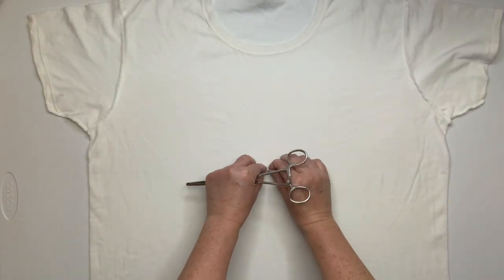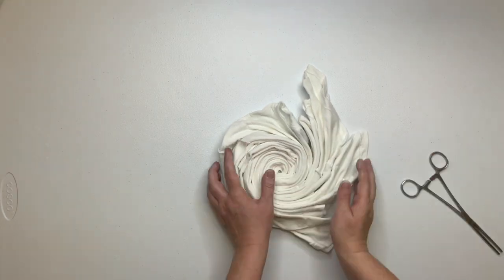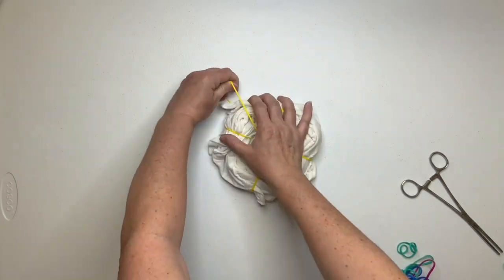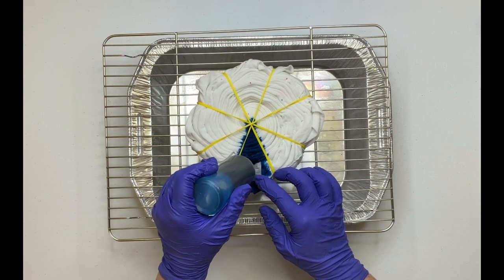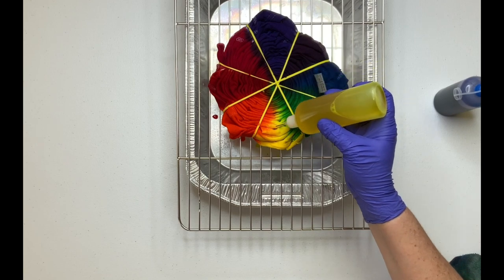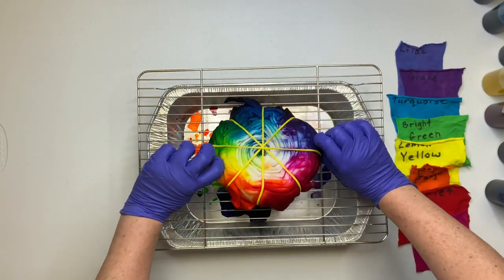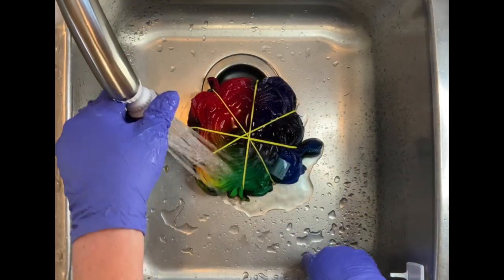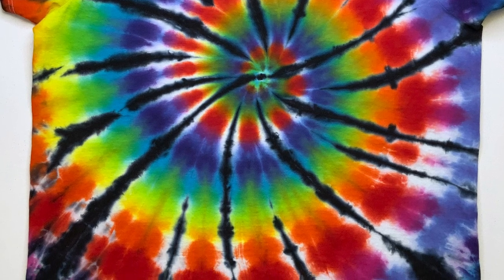How To Tie Dye: 8 Color Spiral With A Black Back Liquid Dye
In this tutorial I’m going to show you how to tie dye an eight color spiral with a black back using procion dyes from Dharma. This fold is great for beginners or seasoned professionals.

16oz Squeeze Bottles

8" Curved & Straight Hemostat Set

8" & 10" Curved Hemostat Set

Over Sink Strainer